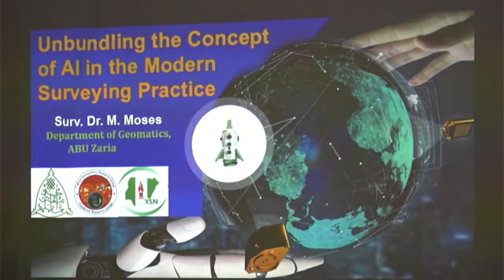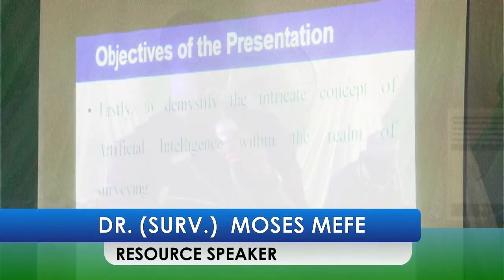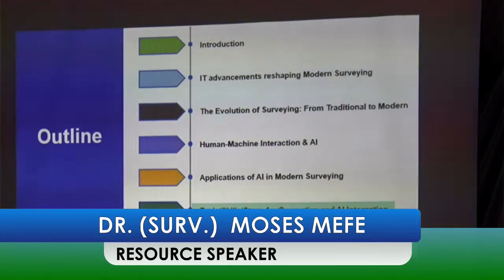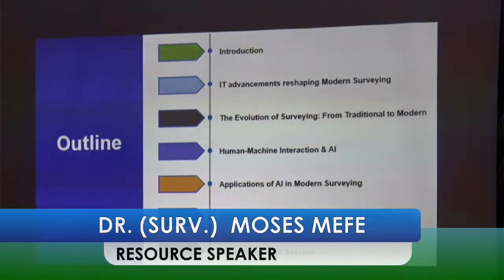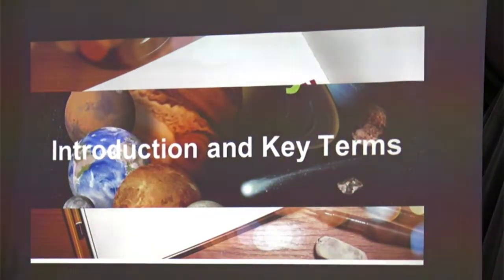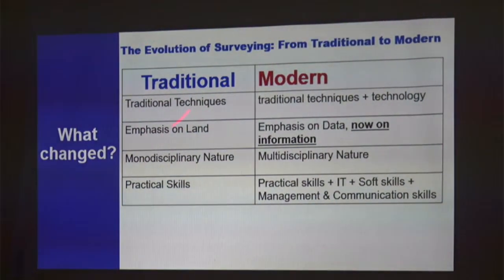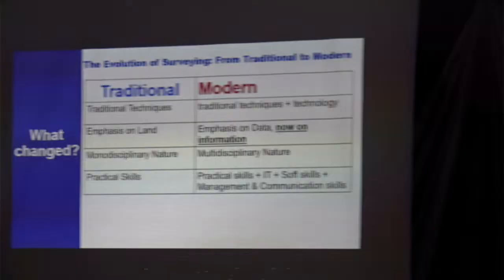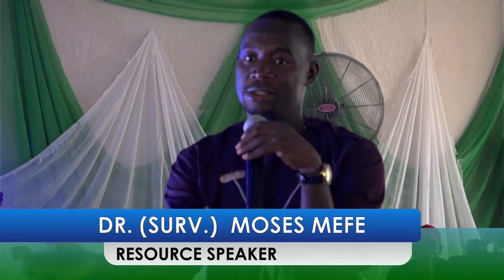UNBUNDLING THE CONCEPT OF AI IN THE MODERN SURVEYING PRACTICE DR MOSES MEFE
YSN NIGERIA HARVEST OF IDEAS VII DAY III :UNBUNDLING THE CONCEPT OF AI IN THE MODERN SURVEYING  PRACTICE DR MOSES MEFE